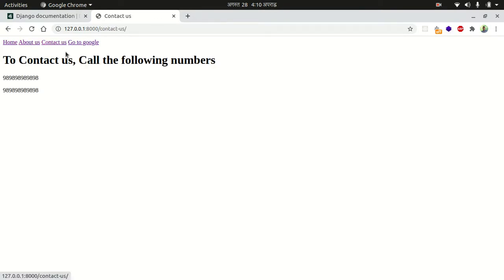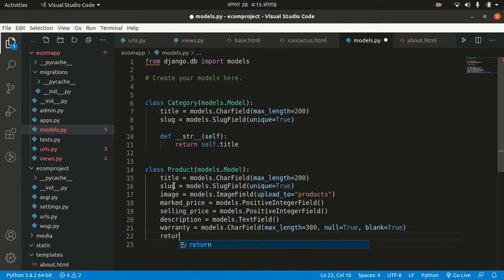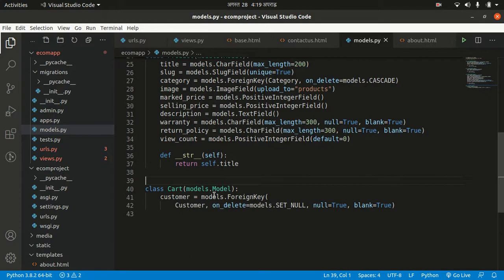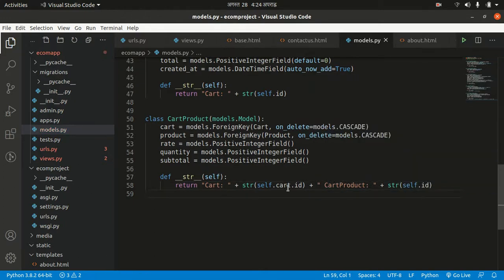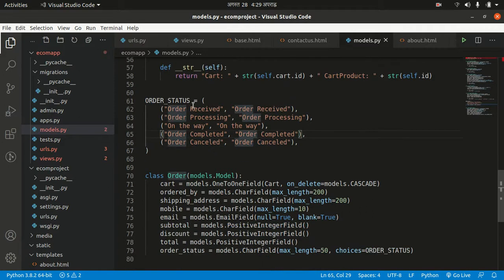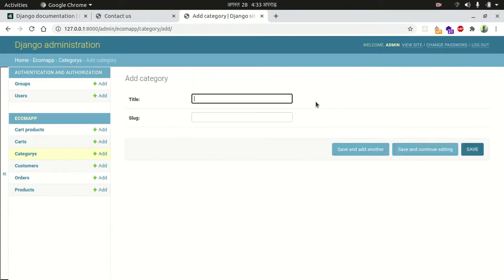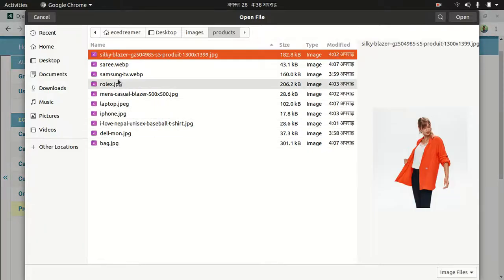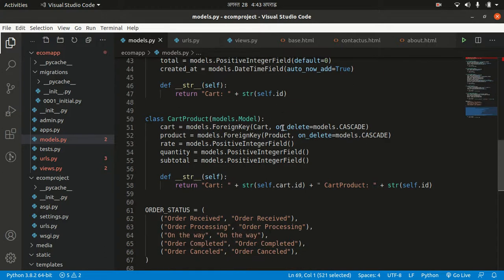Ecommerce Site using Django Framework | Part 2 | Model Design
Ecommerce Site using Django Framework | Part 2
Model for Ecommerce site | Database design